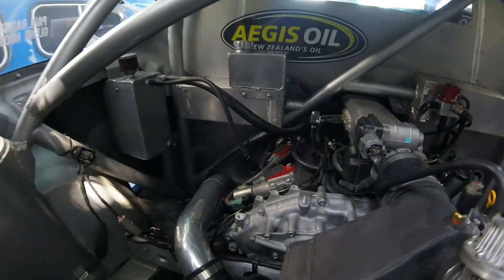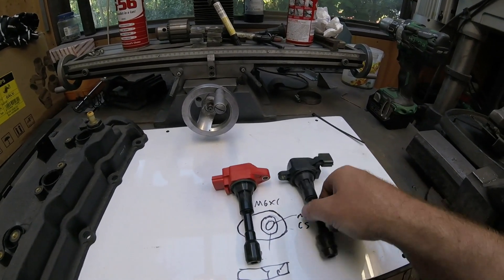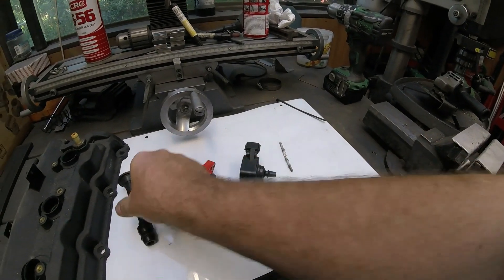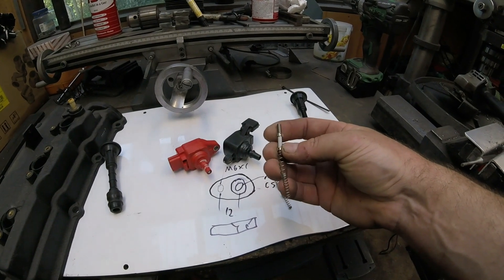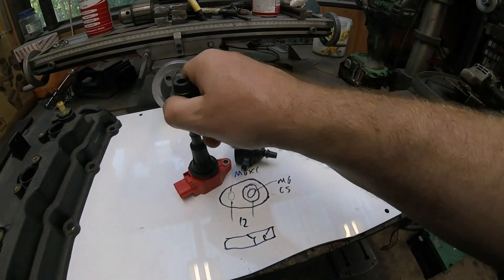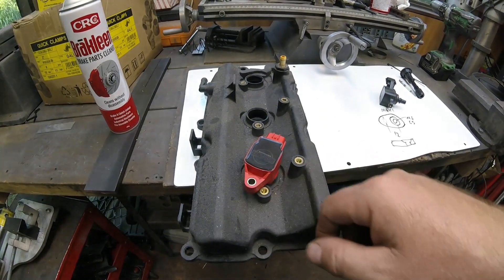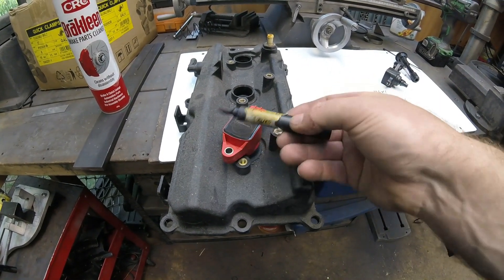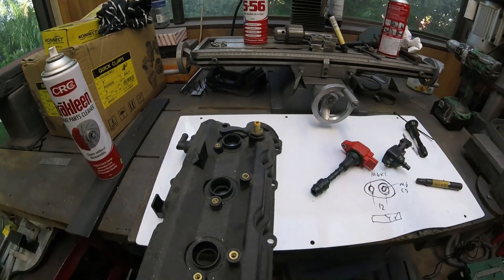Installing VR38 coils on a VQ35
In this video I quickly cover how I made the Savage Performance and Spares VR38 coils fit on our VQ35 in the little Nissan March.
This same procedure should work with OEM R35GTR coils or other similar units (VK56 etc)